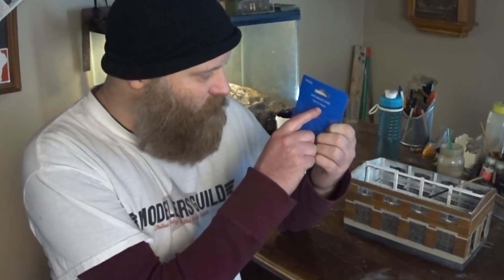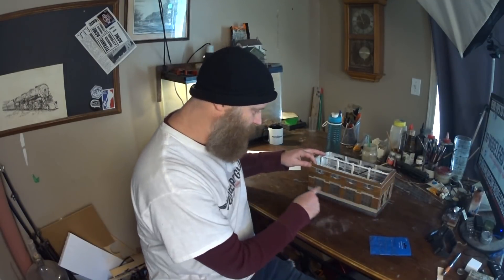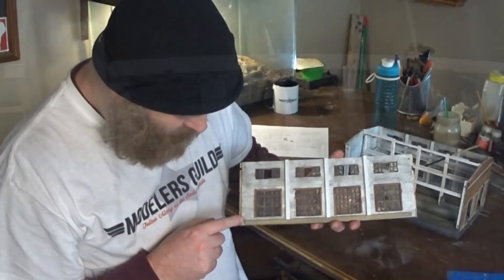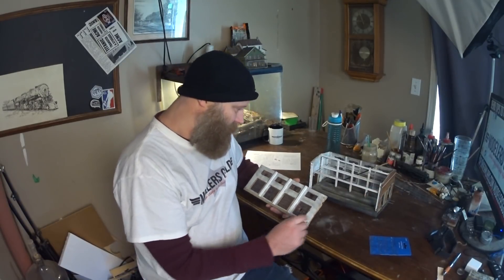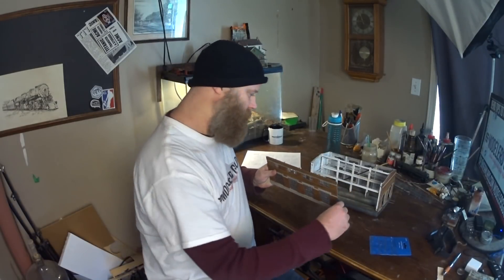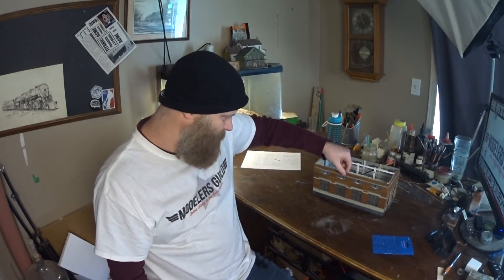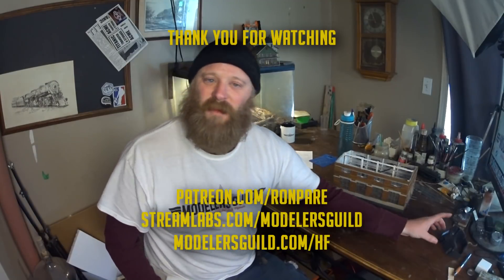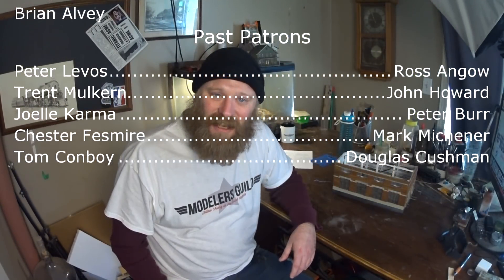Modeling with Rare Earth Magnets | Ken Patterson was right! using neodymium magnets scale models